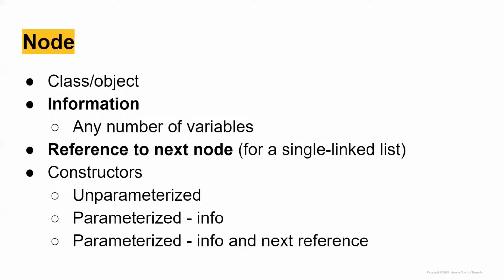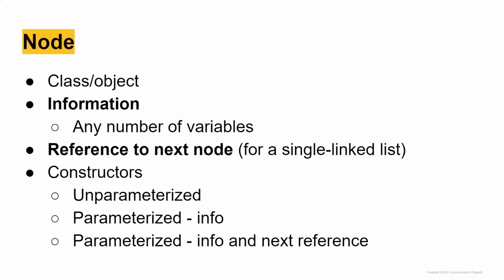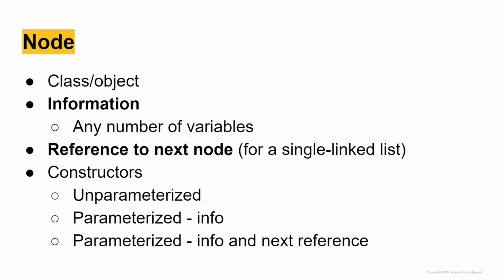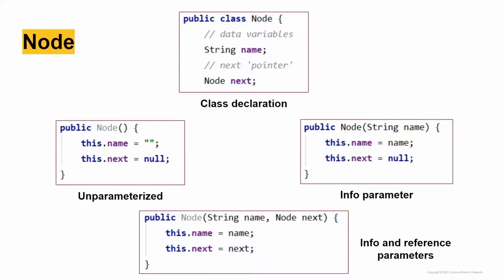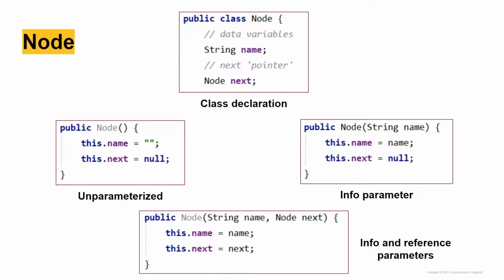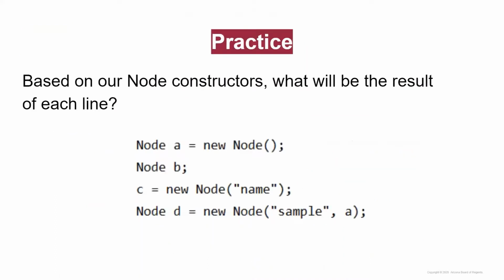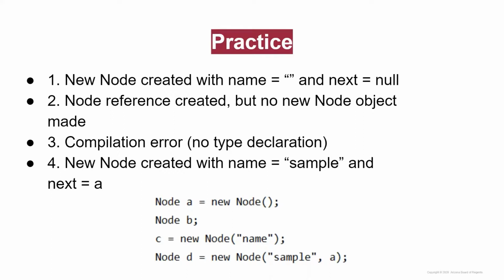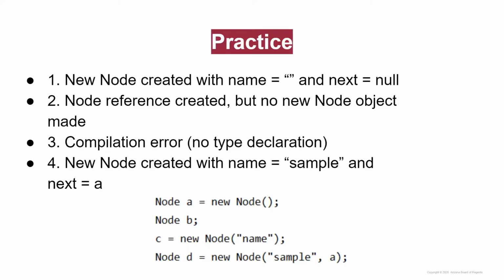CSE 110 - What is a Node?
Learn more about nodes from the course CSE 110 from Arizona State University